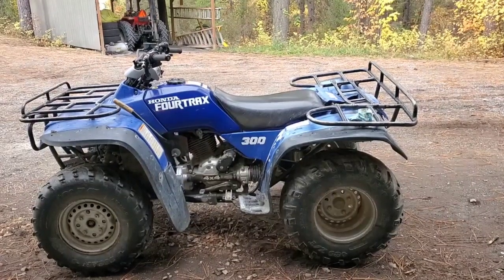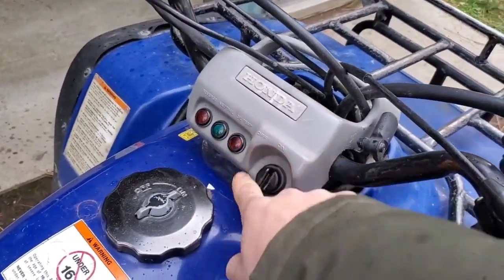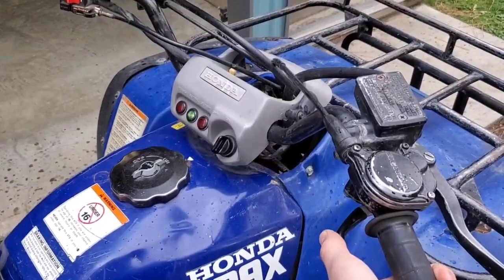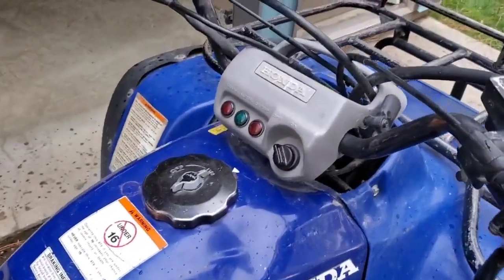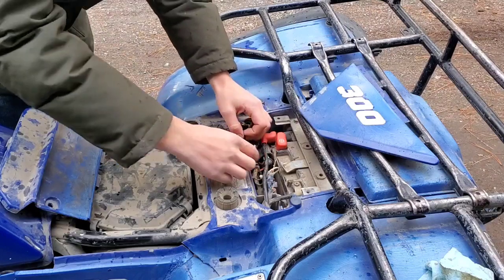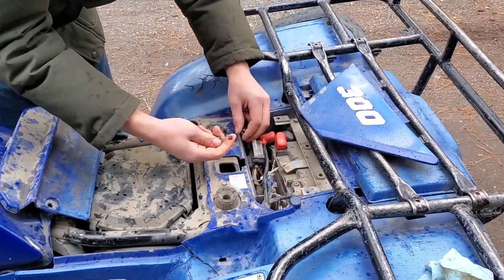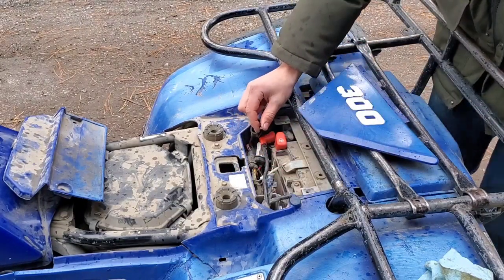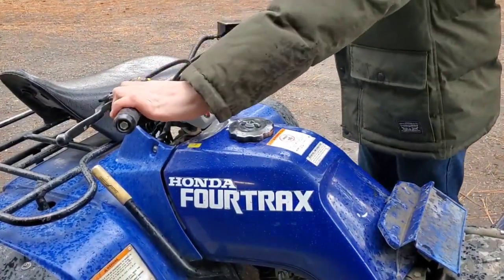No power, no crank | 1990 Honda Fourtrax 300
Fuses may not be working even though they look ok. This Honda Fourtrax was not functioning properly until the fuse was replaced.